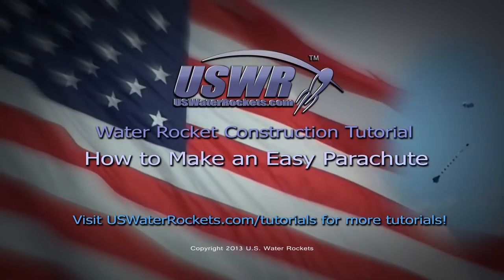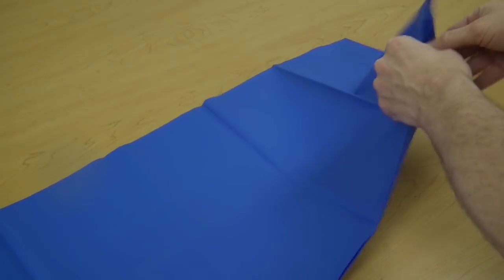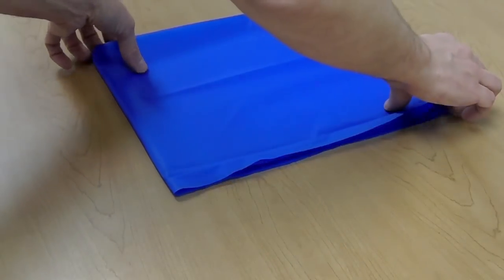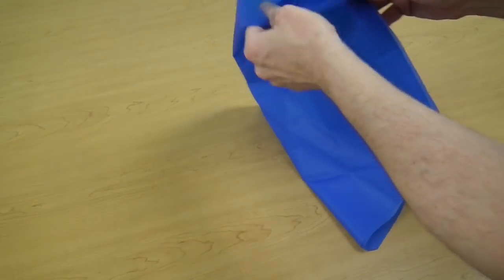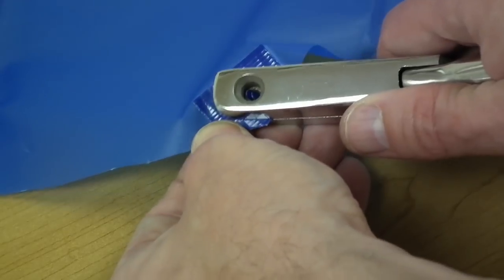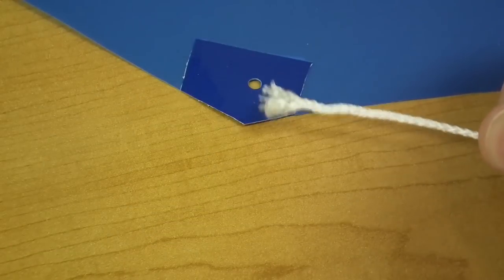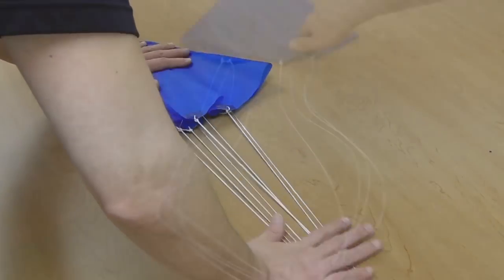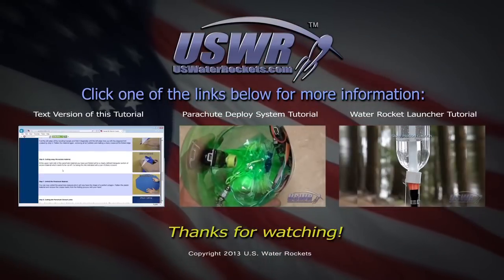How to make a parachute from plastic bags or table coverings.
This tutorial will show you an easy and fast way to make a parachute. We use ours for our Water Rockets, but there are plenty of other uses for a simple parachute like this in R/C Planes, Model Rockets or Multirotors, etc. In the tutorial, we use a plastic table cloth (or table cover), some Duct Tape, and some nylon string we got at Home Depot, and from that we can make just about any size 'chute we could ever need.

If you want to see a text version of this tutorial, you can see one here on our

If you want to make a system for ejecting the parachute from your rocket, we recommend our new Radial Deploy System, shown in this tutorial

If you want to deploy your parachute with a servo, we suggest you look at the free Altimeter design project shown